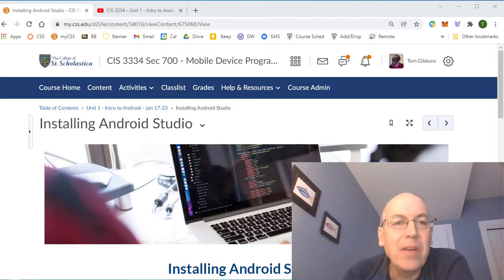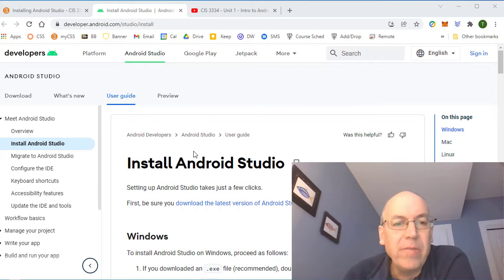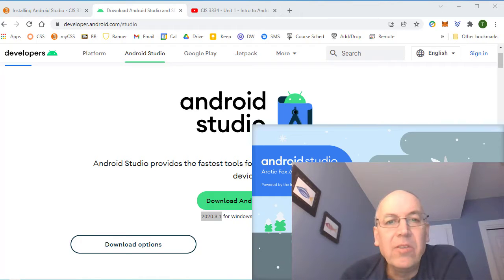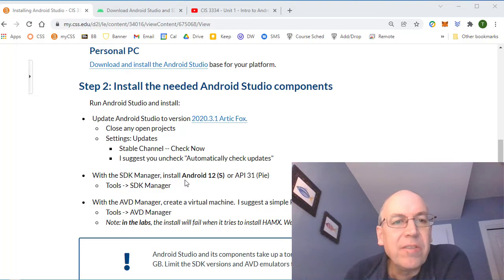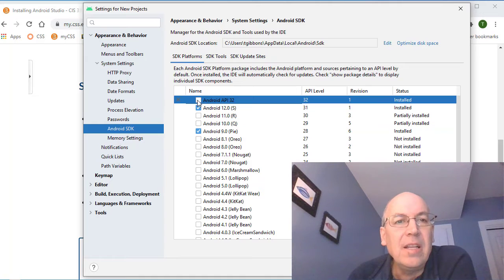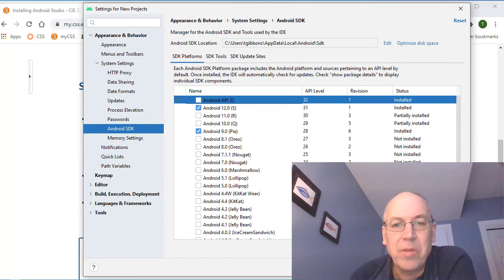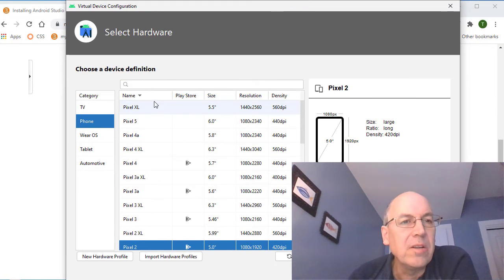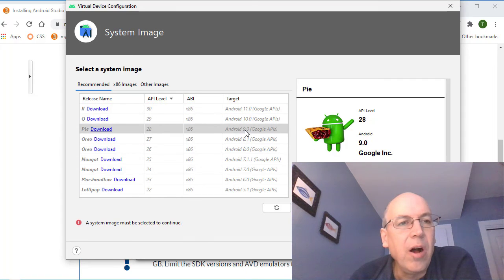CIS 3334 - Unit 1 - Installing Android Studio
A quick intro to installing Android Studio